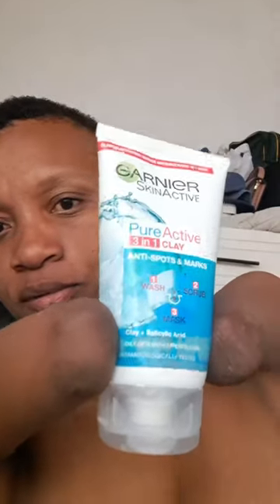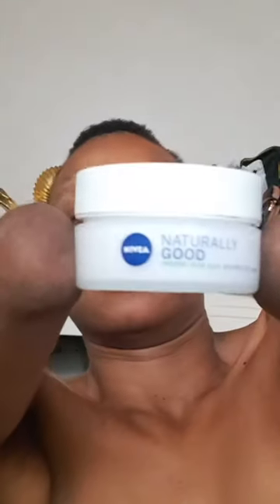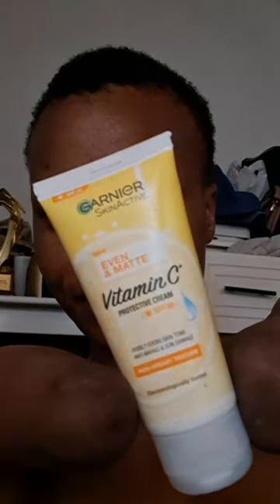Affordable (drug store) skincare routine